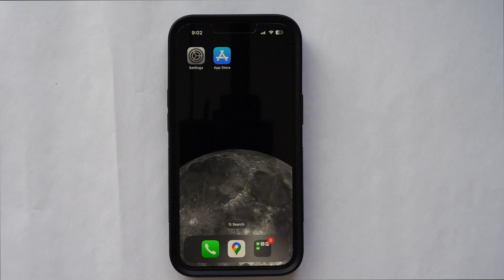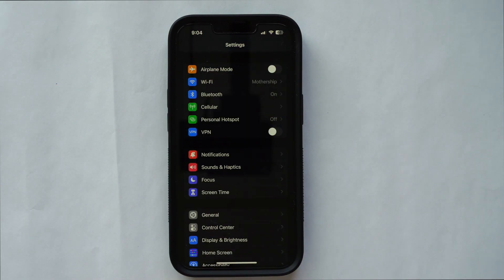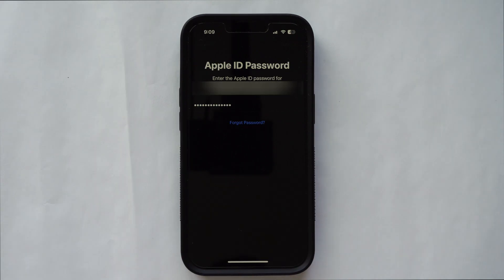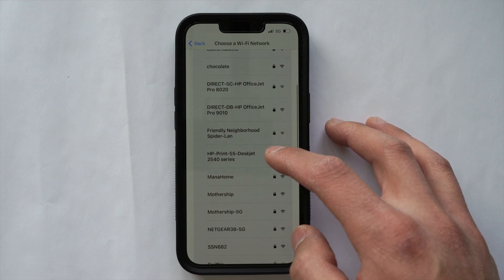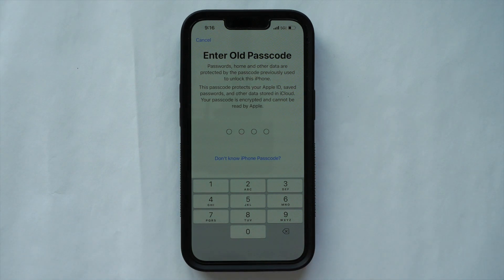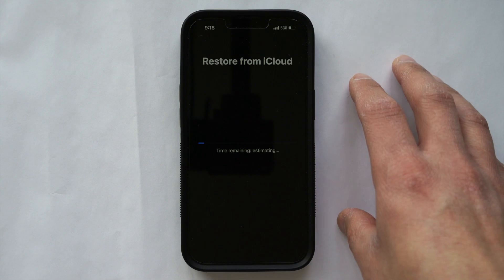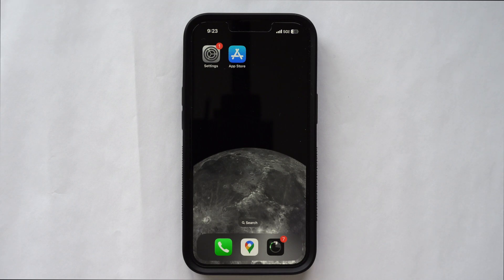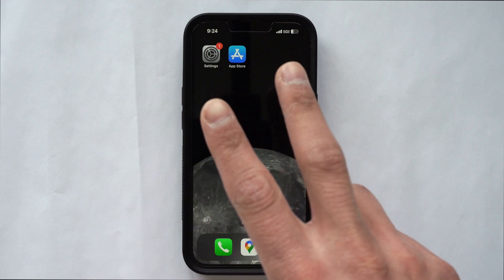Easy iPhone Backup and Restore: A Step-by-Step Guide Using iCloud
In this tutorial, we'll show you how to easily backup and restore your iPhone using iCloud. Whether you're looking to transfer data to a new phone or simply want to ensure your important information is protected, this step-by-step guide will walk you through the process. With clear instructions and visual aids, we'll make sure you know exactly what to do. Don't miss out on this opportunity to keep your iPhone data secure and accessible. Watch now!